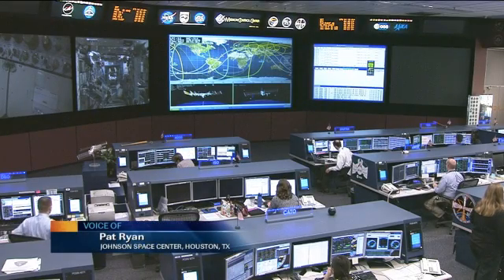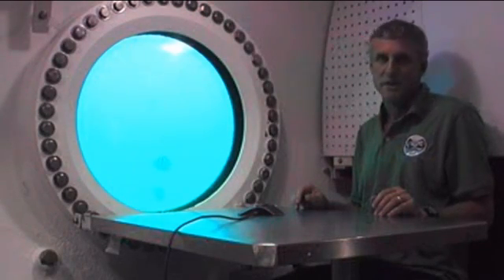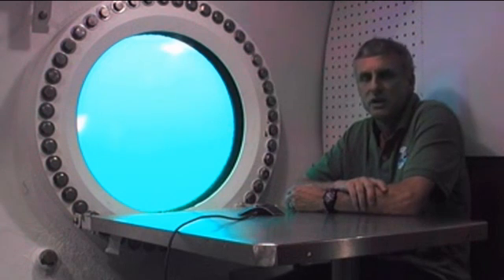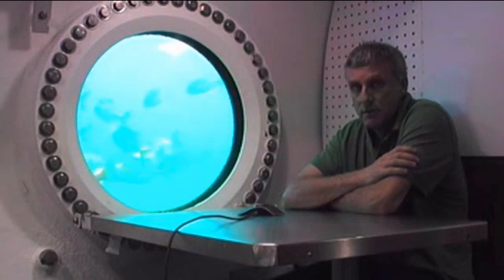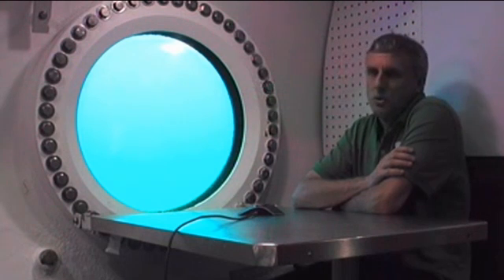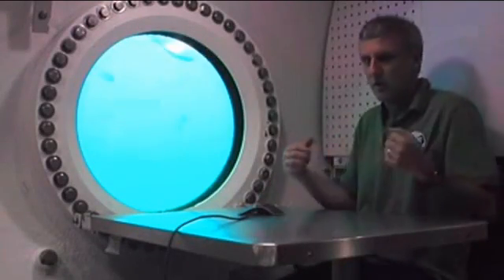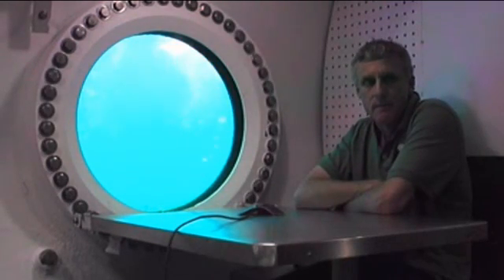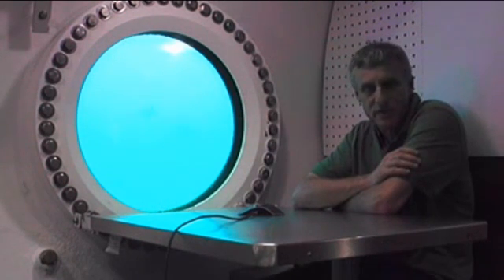ISS Update: Dr. Steve Squyres, NEEMO 16 Aquanaut and Cornell Professor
ISS Update Commentator Pat Ryan interviews Dr. Steve Squyres, NEEMO 16 Aquanaut and Cornell Professor, about simulating a mission to an asteroid underwater. The Aquarius habitat simulates the isolation and limited space of a craft that would visit an asteroid. Questions? Ask us on Twitter @NASA_Johnson and include the hashtag askStation. For the latest news about the space station,